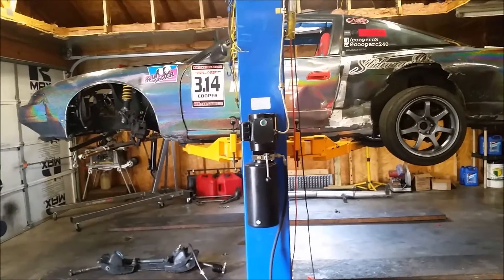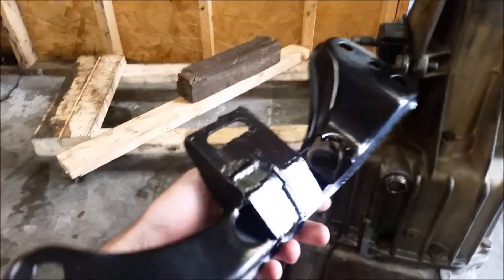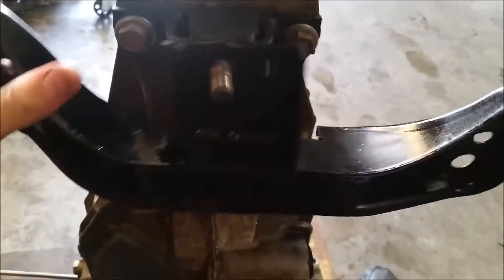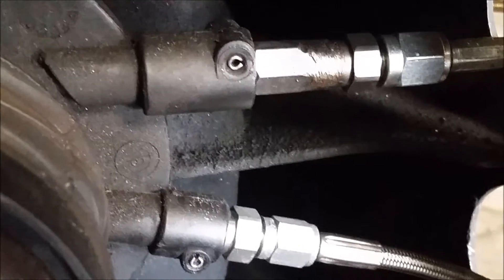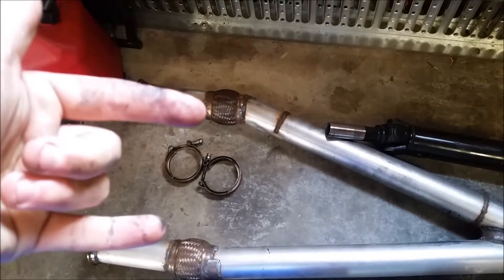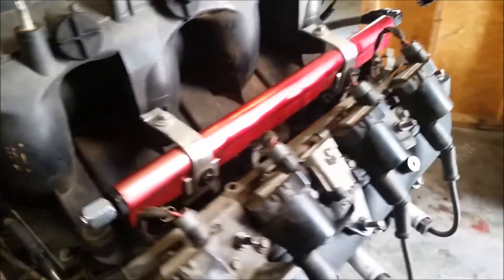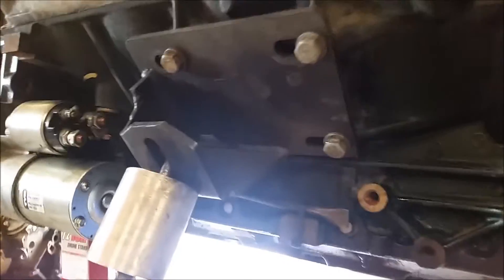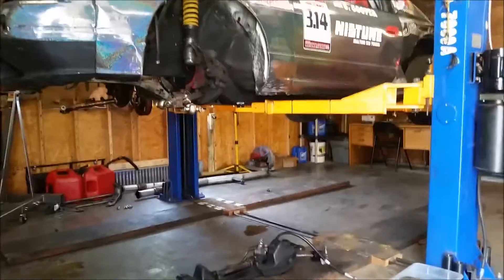5.3 LM7 swap Part 3: A Closer Look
Now that I am swapping engines, I figured it would be a good idea to make a short video showing a closer look at some aspects of the swap.  Again, I hope this helps some folks out with their swaps!